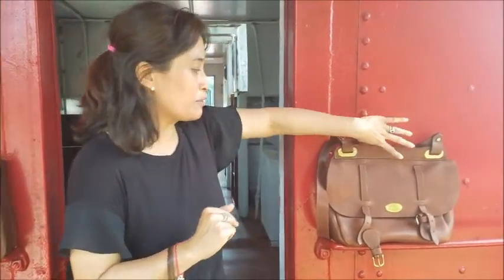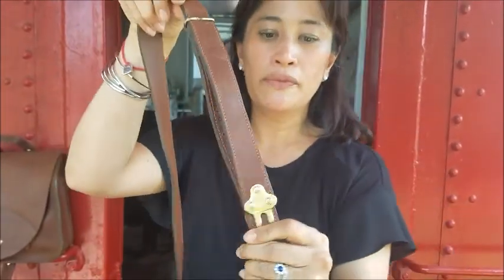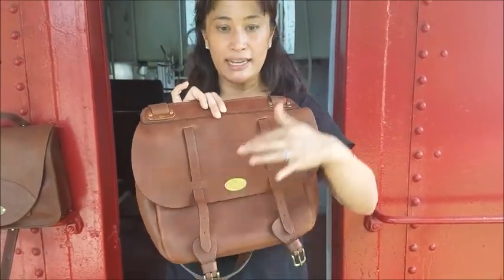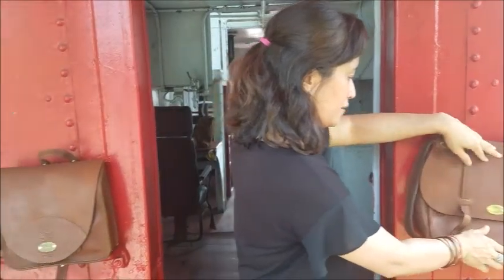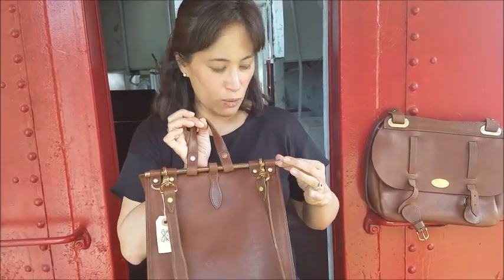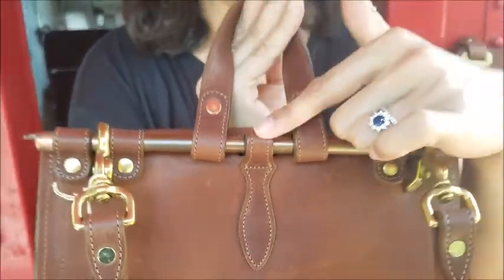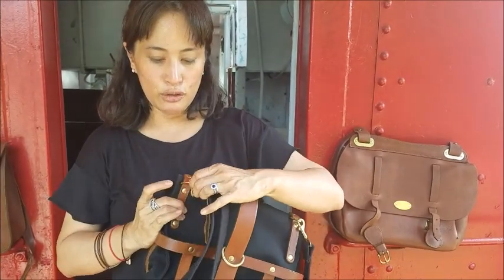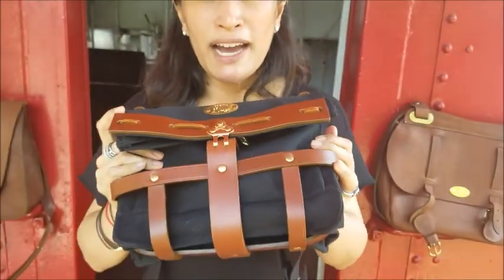Colonel Littleton Review - No. 5, No. 36 and No. 1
COLONEL LITTLETON NO. 5 DISPATCH, NO. 36 TREKKER, NO. 1 GENERAL PURPOSE
The Great American Leather Company

Unplanned days are the best! I thought I would take a trip out to Lynnville, Tennessee since we were in Nashville. I was expecting to spend just an hour or two looking at the bags and be on my merry way. Instead, I met the Colonel himself and got the back roads tour of Lynnville and his grounds. I met the Colonel Littleton crew and was touched by their hospitality. What a fun day! Ended up spending the whole day there, grabbing lunch and getting to try on too many bags to count. Cheers to Colonel Littleton and the whole crew! Love their commitment to American made and that they stand behind their products. Thanks for the tour and the memories!

Col. Littleton No. 25 Drifter Review
Col. Littleton No. 36 Trekker Review, Part I
A Day in the Life of Col. Littleton
     *The Trekker is no longer available, but this new bag is very close!  It’s upgraded in size and is the work version of my Trekker as it can house a laptop up to 14”.